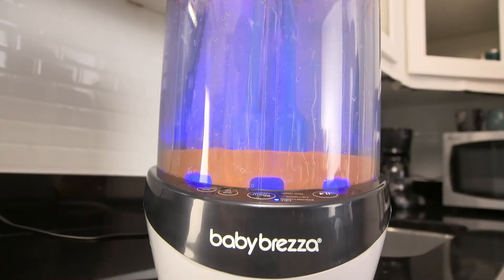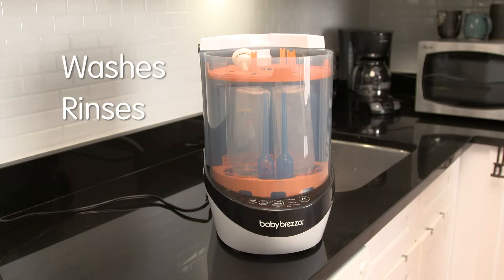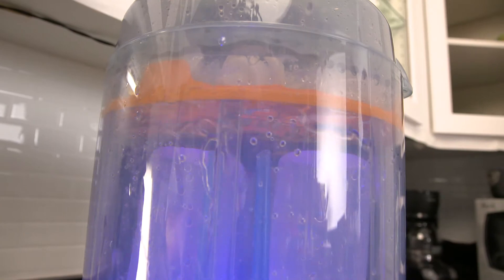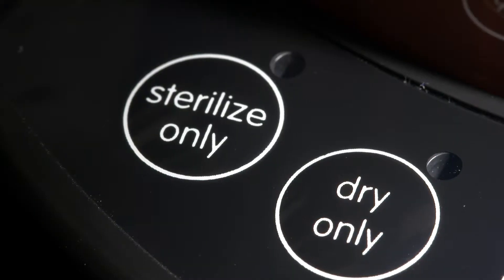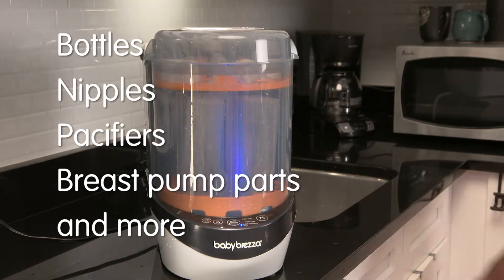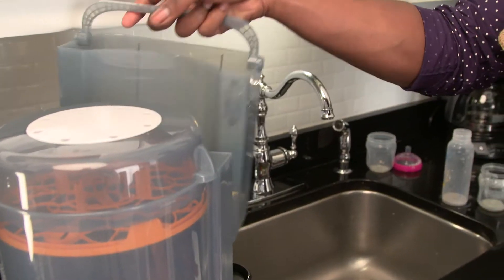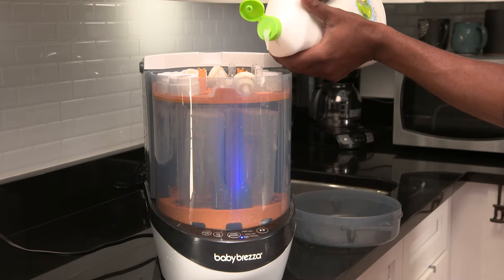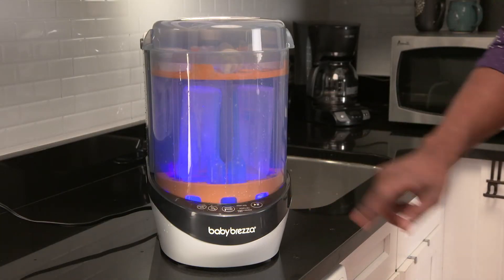Baby Brezza Bottle Washer